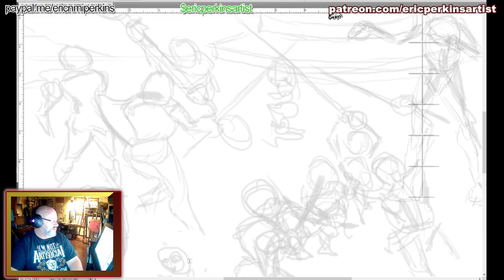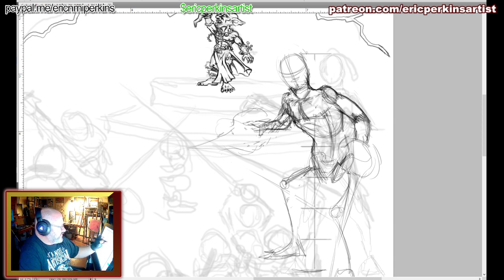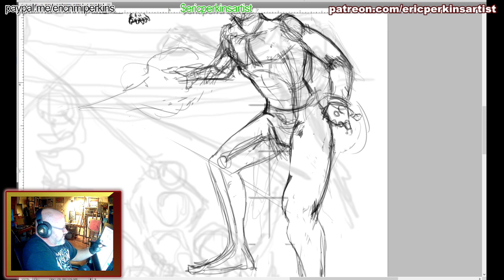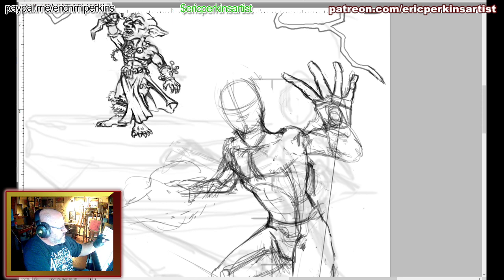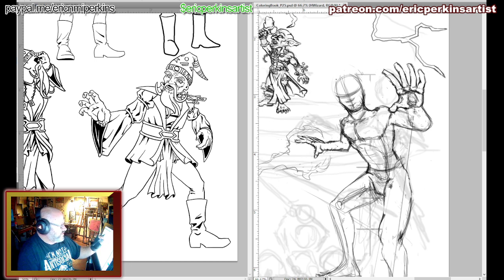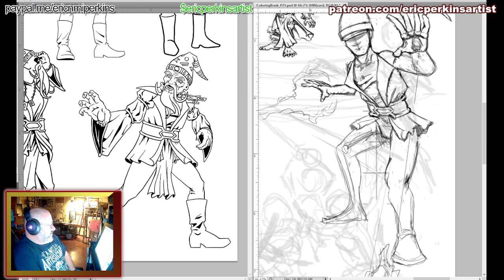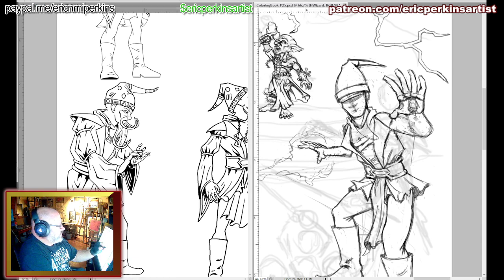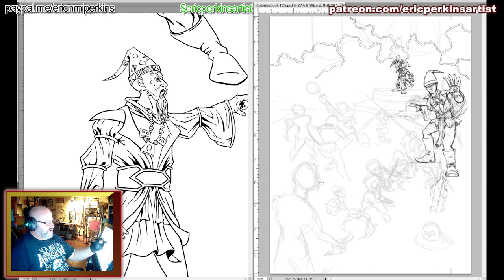Fantasy Coloring Book Livestream 11/2/2022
Tonight, I focus on the Human Wizard and sketch/explore his pose before adding clothing and accessories. In the next Stream, we will finish him off and start on the next character!